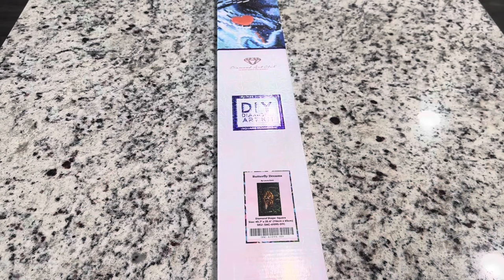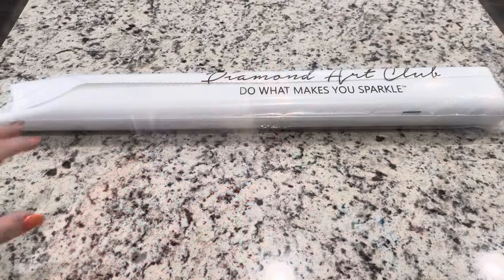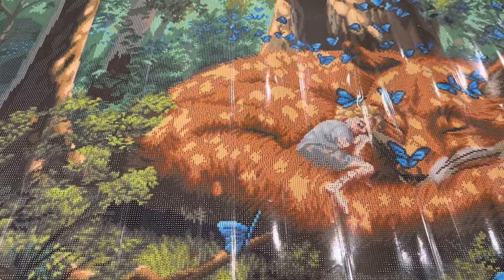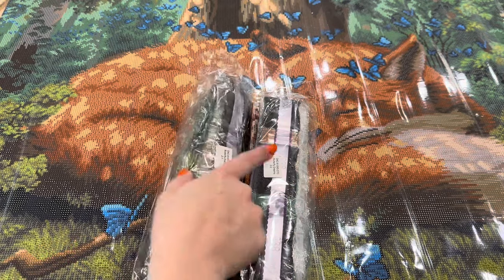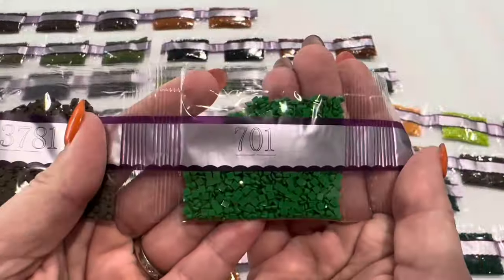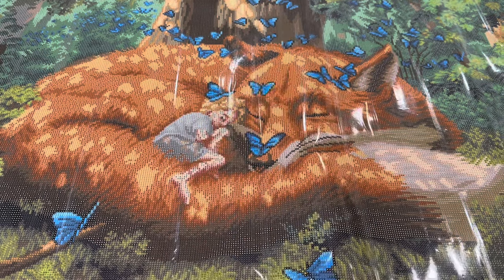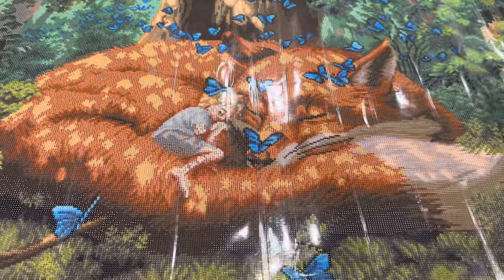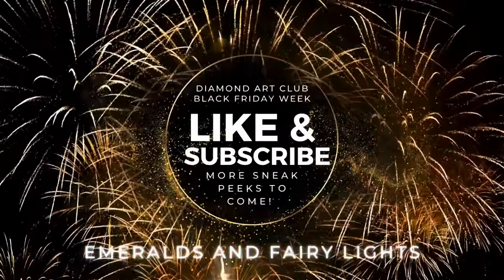Diamond Art Club Black Friday Sneak Peek “Butterfly Dreams” 🦋 by Laura Diehl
🎉Special Black Friday Release🎉
 Diamondartclub.com

General Release 7:00 A.M. PT / 10:00 A.M. ET

Special Diamond Tier Early Release
✨ Thursday November 23, 2023
9:00 P.M. PT / 12:00 P.M. ET

Countdown Livestream
November 23, 2023 7:00pm PST
Livestream Link: Coming Soon!